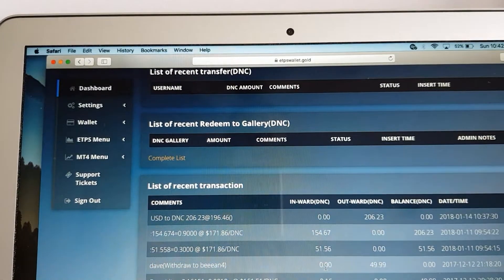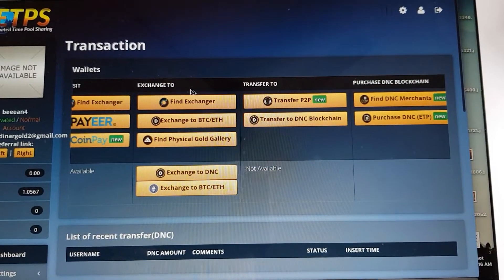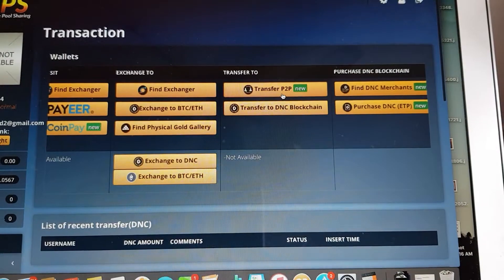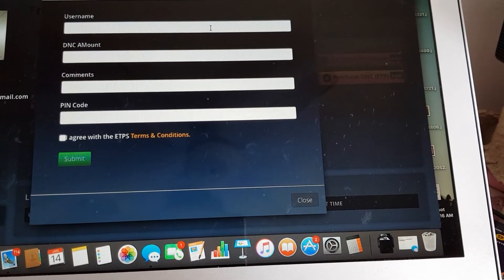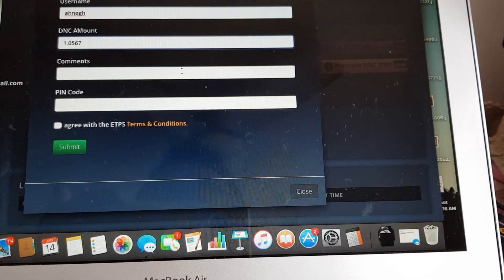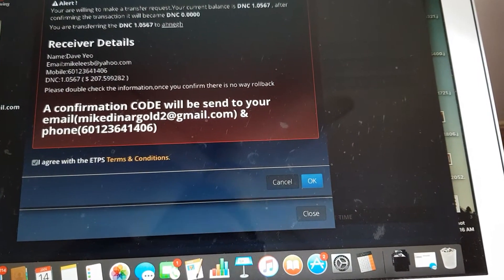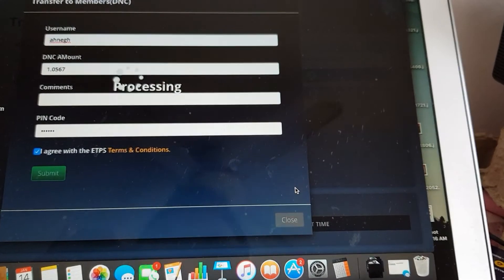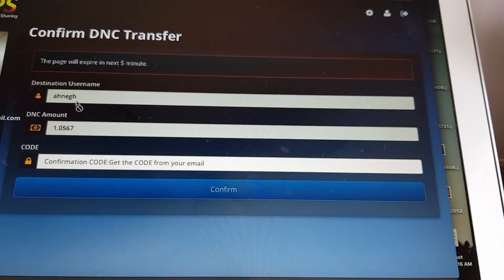Transferring your dnc from one account to another in your etps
ETPS new format